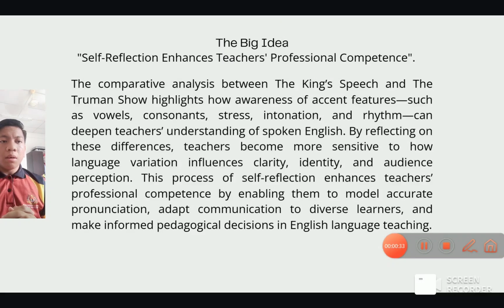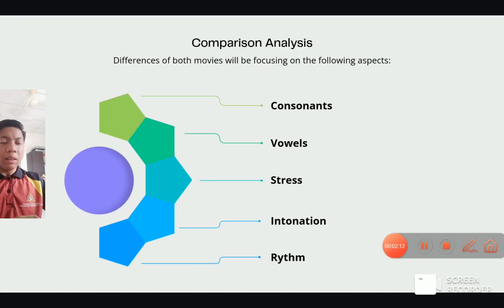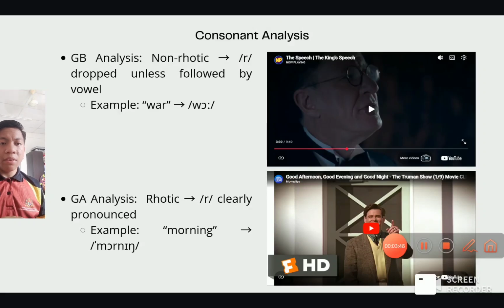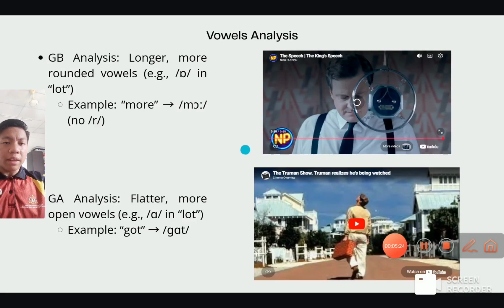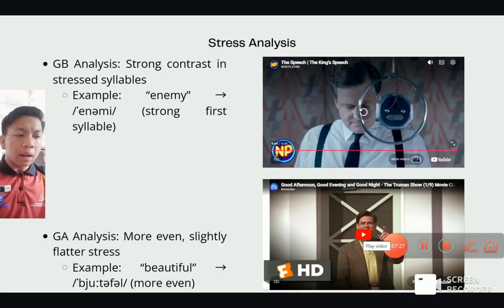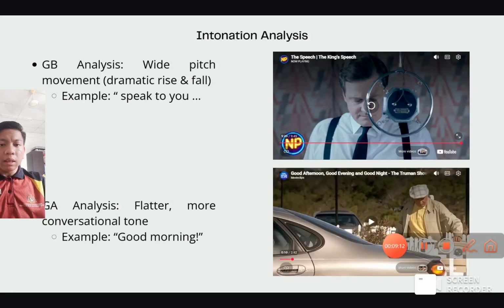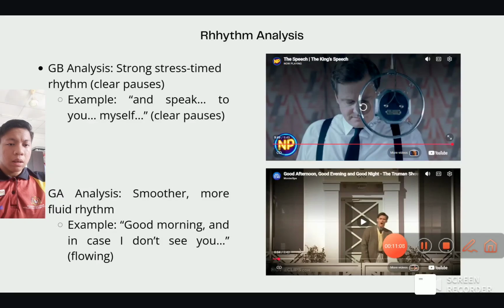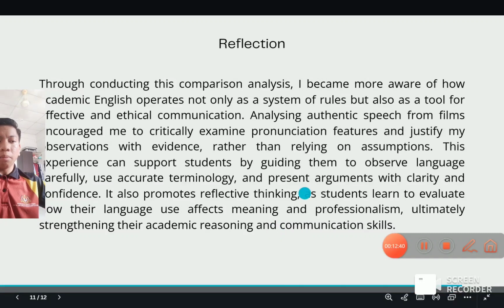TSLB 3523 TASK 2